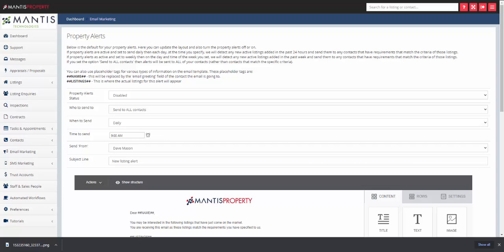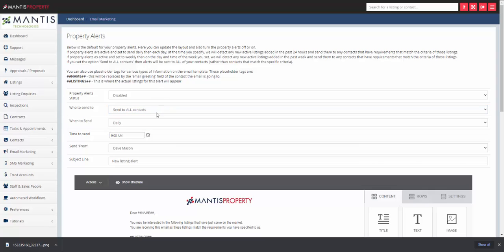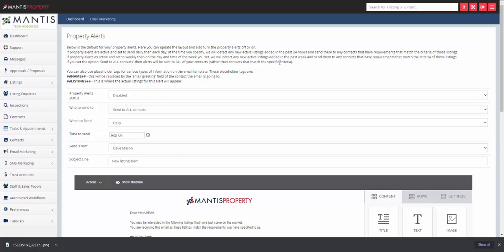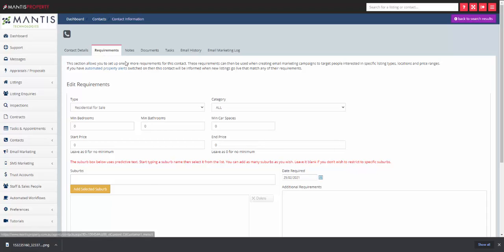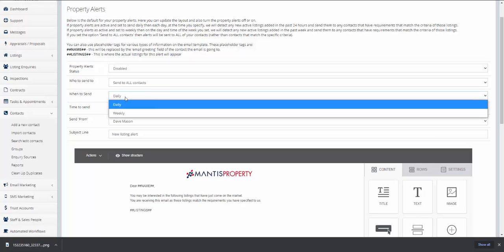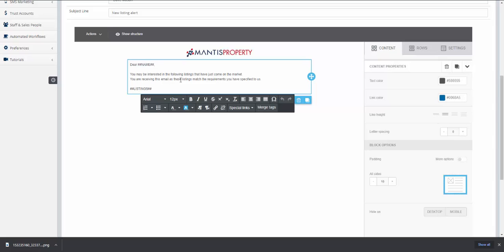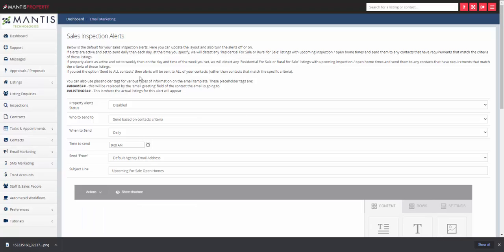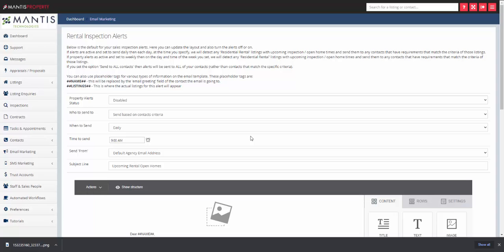Automated New Listing and Open Home Alerts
Automatically let your contacts know as soon as relevant properties hit the market!

Let relevant contacts know when open homes are coming up for listings they will be interested in.

The property alerts and open homes alerts system in MantisProperty uses advanced AI and easy to use automation to identify and send relevant listings to relevant contacts automatically.

This can be easily configured to send daily updates of new listings or send specific new listing announcements to contacts based on their requirements (or send to your entire database if you wish).

Alerts can be configured to be sent daily or weekly and a time and day that you wish.